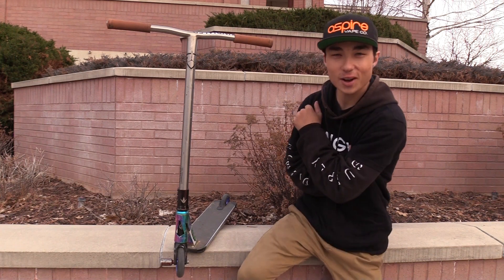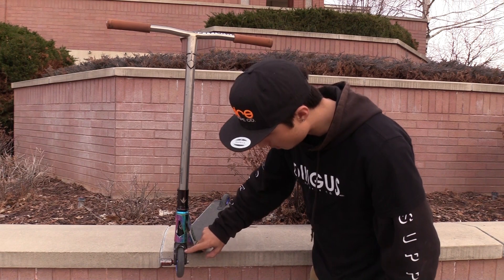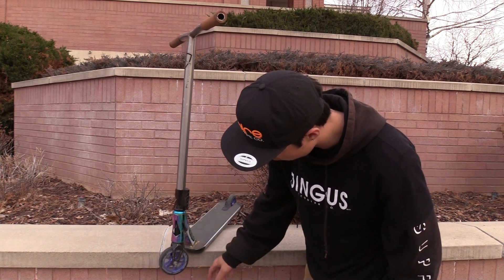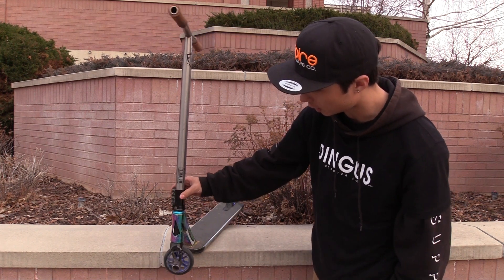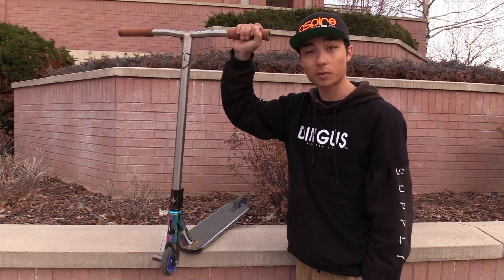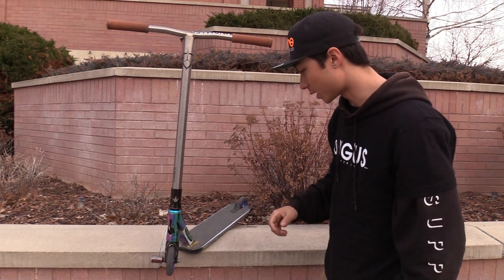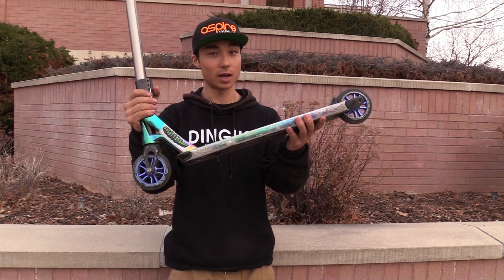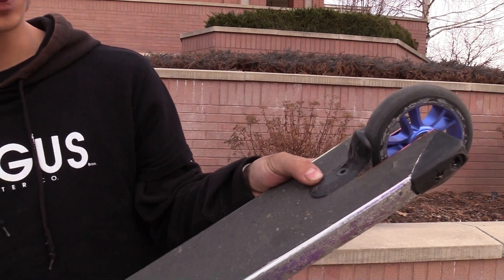A Scooter Check with Dante Hobbs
Ever wanted to know what Dante Hobbs is ridding for parts? well here you go you can find all the parts he is ridding at Beamers action sports